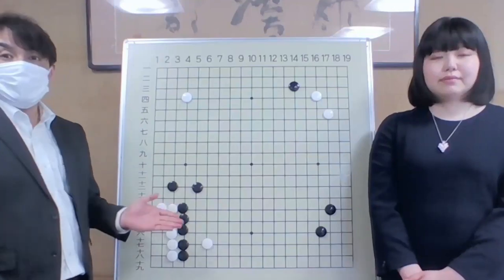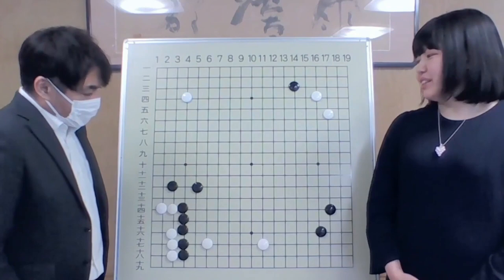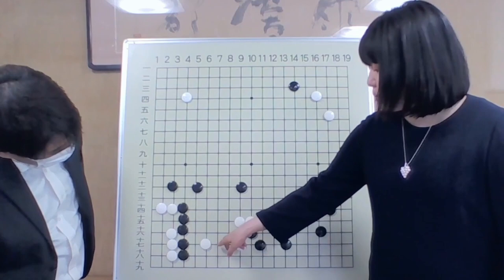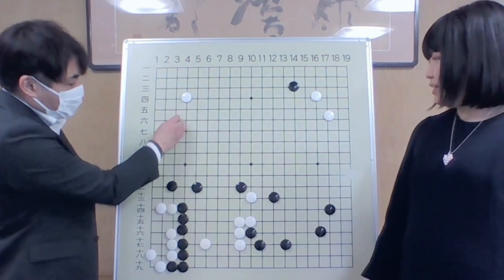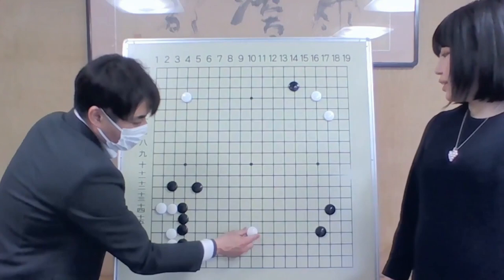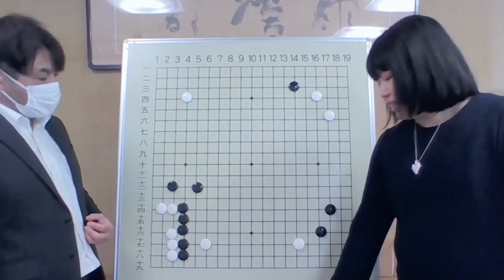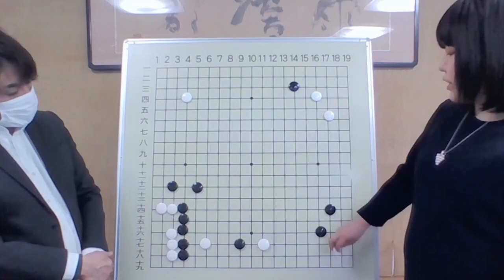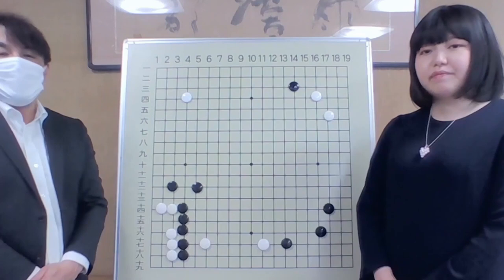Official Trailer: "Strength of Stones (Should Attack or Defense?)"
Kaneko Maki 2p presents a lecture about "Strength of Stones" which should be the most important basic concept of Go for kyu players.
This is the trailer of her lecture.

US$12 for the full complete version!

For the full length complete version,